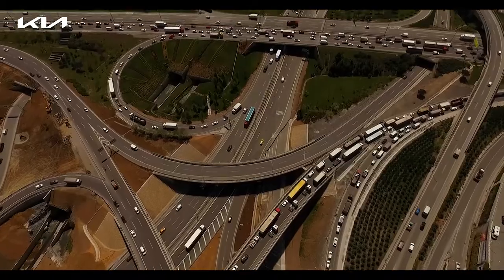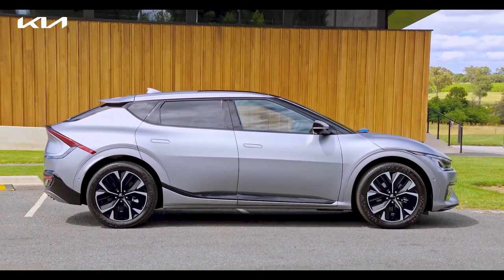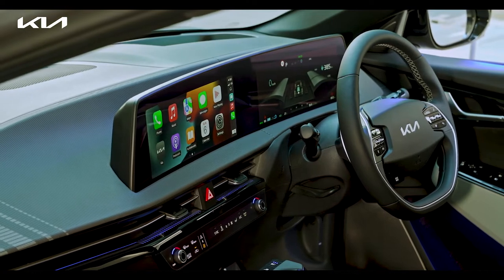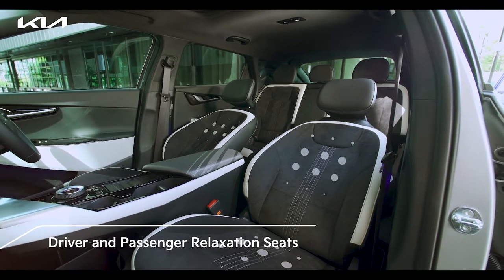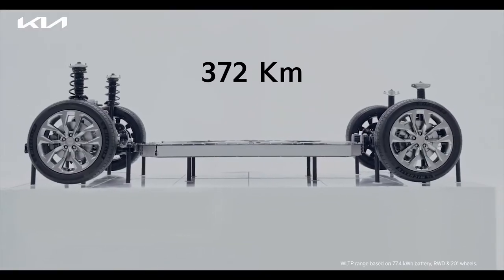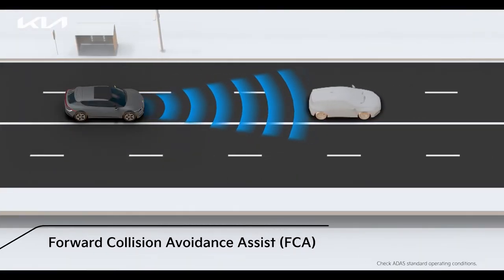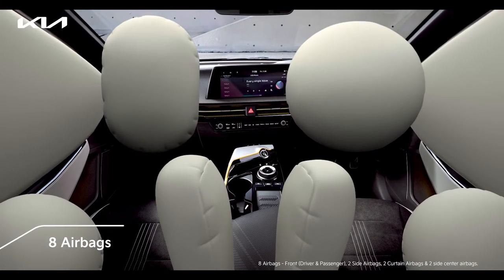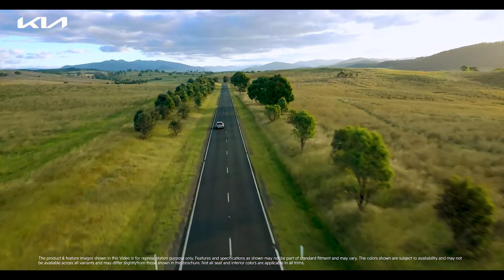Meet the global superstar | The Kia EV6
The wheels of progress are moving towards a sustainable future - a future that's inspiring and evolved.

With its electrifying performance, design, intuitive technologies, and advanced features, get ready to immerse yourself into an experience that makes your journeys even more mesmerizing!

The Kia EV6 Product Information Video Chapters:

0:00 Introduction
0:38 Design Philosophy
0:55 Dynamic Exterior
02:47 Hi-tech Interior
03:18 Kia Connect
03:31 Infotainment
03:48 In-Cabin Features
04:29 Seating options
05:00 Augmented Reality Head-Up Display
05:34 e-GMP
06:18 Exhilarating Performance
06:57 Vehicle to Load (V2L)
07:17 Safety features
09:25 Convenience & Utility Storage Space
10:00 Color Options
10:08 Sustainable Materials
10:16 Extro